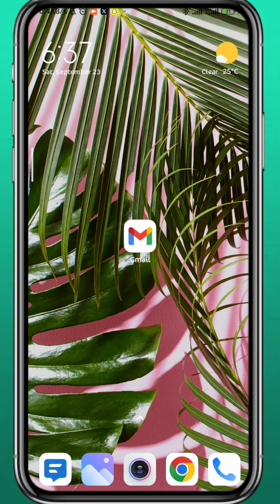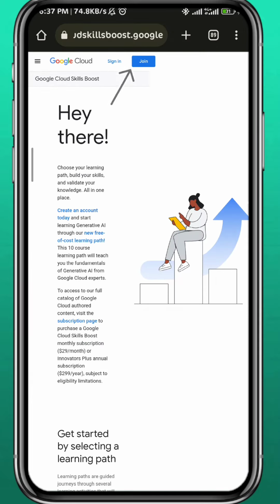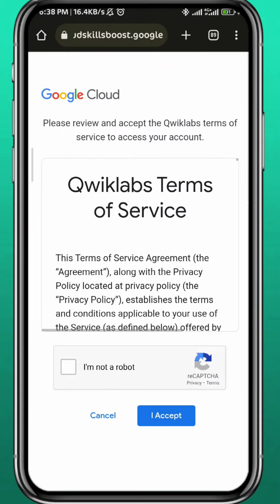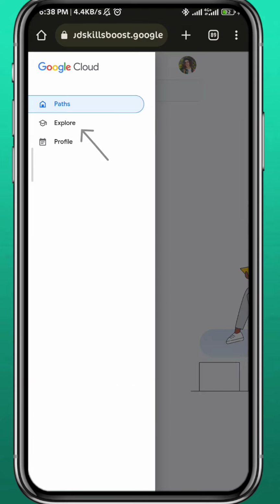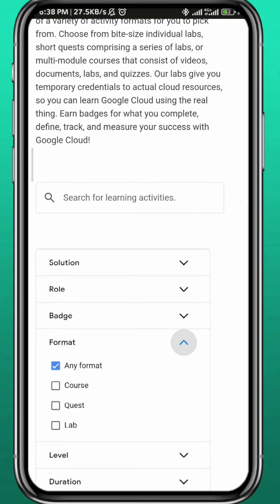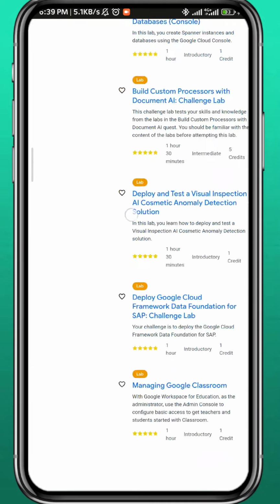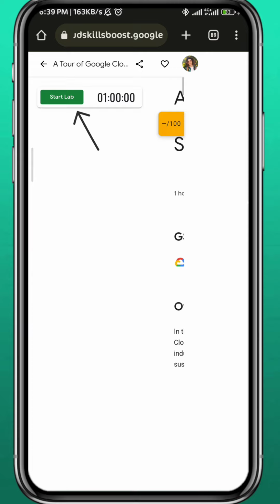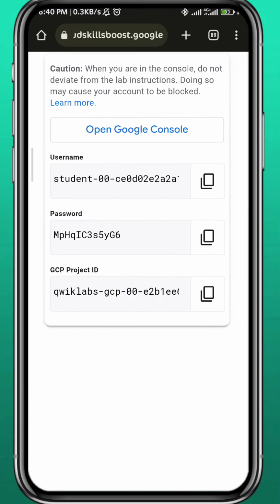How To Create Unlimited Gmail Account